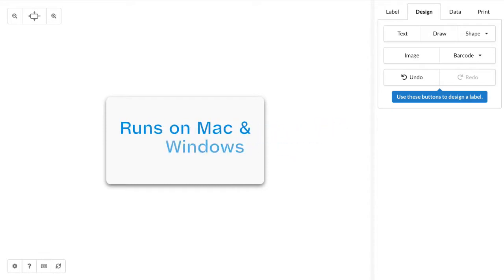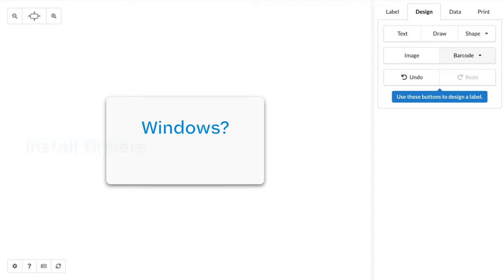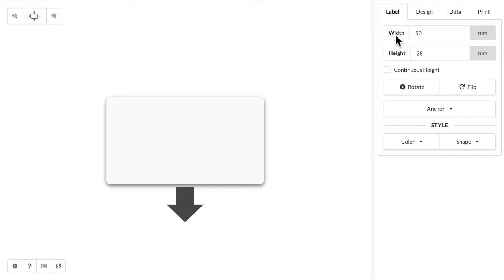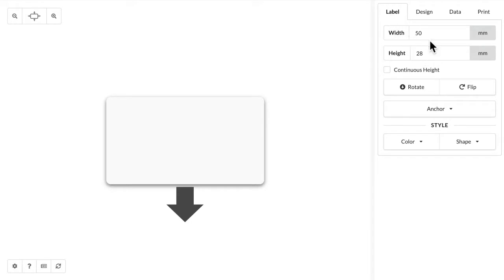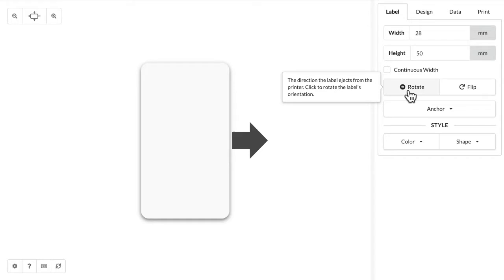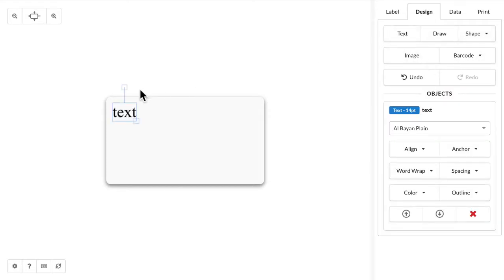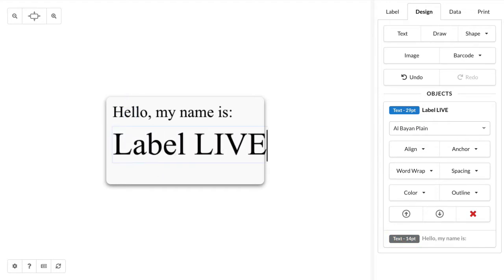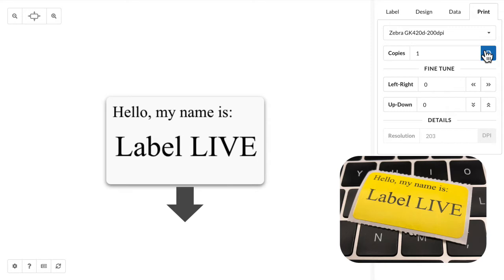How To Create Your First Label Using Label LIVE Thermal Printer Software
See how to design a shelf tag that you can print to your thermal printer using Label LIVE.

ABOUT:

With Label LIVE you can print labels with barcodes, import spreadsheet data, define variables, fine-tune images and print it all on your thermal printer.

COMPATIBLE THERMAL PRINTERS:

    Brother QL-810, 700, 500.
    DYMO MobileLabeler, LabelManager PnP
    DYMO LabelWriter WiFi, 450, DUO, Twin Turbo
    Zebra GK420d, LP 2844-Z
    ROLLO
    BIXOLON SRP-350plusII

Please note: We are always adding new support for thermal printers. If your printer isn't listed chances are we can add it easily. Open up a help ticket by clicking "Help" within the app.